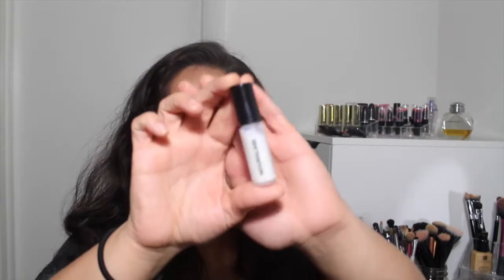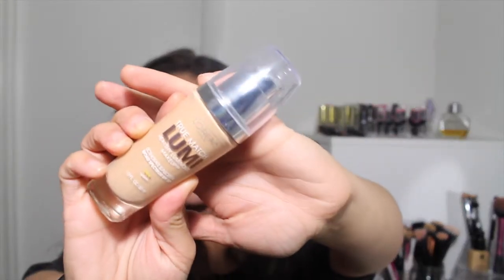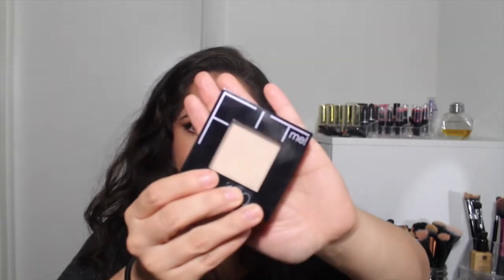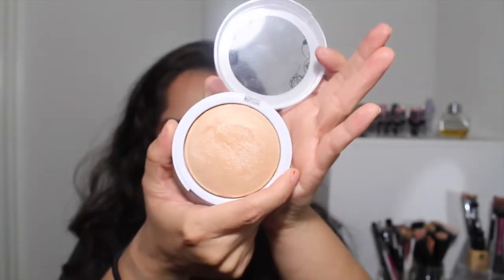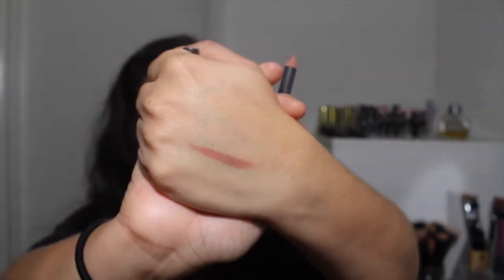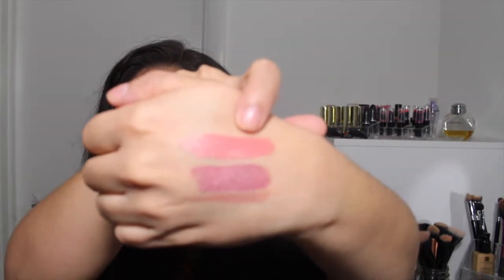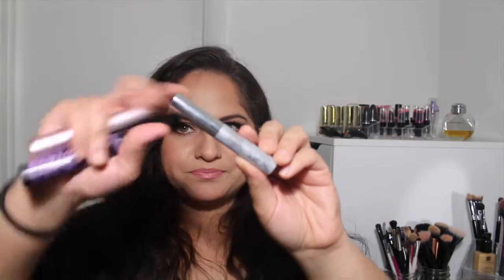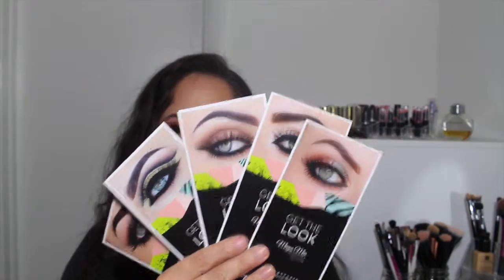September Beauty Favorites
Jeez this is a long video!! Too much rambling maybe?
Anyway another month gone!!! It was a crazy month for me but it ended great! Very happy that Fall is here and I am really wishing for Florida to have  a cold Christmas *crosses fingers*

These products have stolen my heart this month! I highly recommend every single one of them. Enjoy :)

Products Mentioned:

Vera Mono Color Switch Duo
Hourglass Mineral Veil Primer
L'oreal True Match Lumi Foundation in W3
Urban Decay Deslick Setting Spray
Hard candy Baked Bronzer In Tiki
MAC lip liner in Subculture
Nyx Matter Lipstick in Whipped Caviar
Wet n' Wild Lipstick in Just Peachy
Jordana Best Last Extreme Mascara
Anastasia Beverly Hills Maya Mia Palette